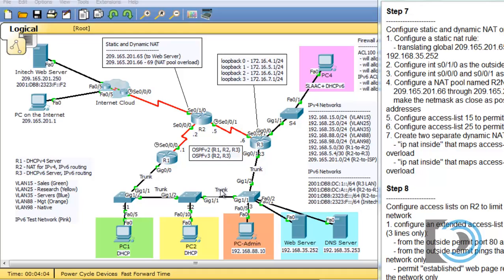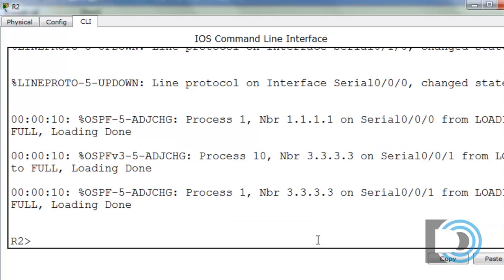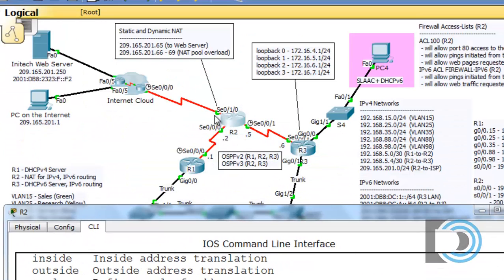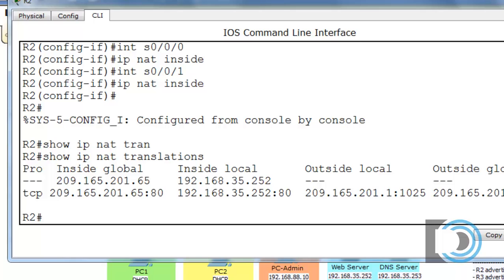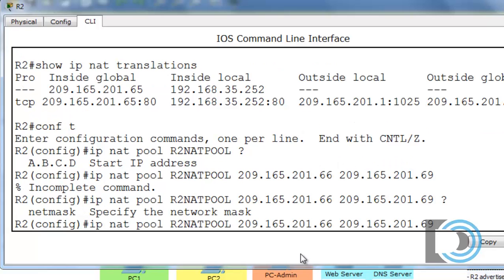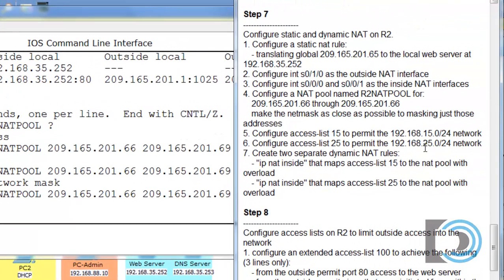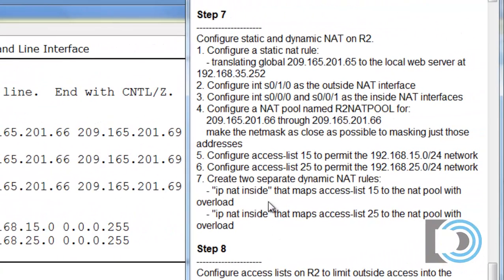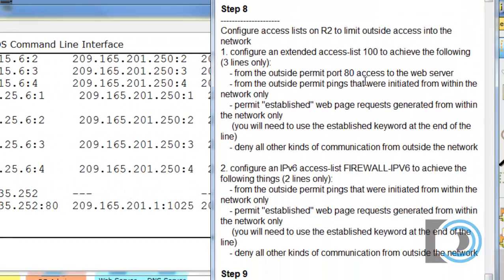CCNA2 Practice Final, Packet Tracer 6 - Part 11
You can download my Packet Tracer Activity featured in the video from my

This is Part 11 of a series of tutorials that walk you through my new Practice Final for the new Cisco CCNA2 Routing and Switching Essentials course. The lab is created using Packet Tracer 6.0.1 and covers the following topics: IPv4 and IPv6 addressing, VLANs, Trunks, switchport configuration, DHCPv4 and DHCPv6, OSPFv2 and OSPFv3, NAT, Access Lists (ACLs) and ACLs for IPv6.

In Part 11, I configure static and dynamic NAT for IPv4. I create a NAT pool, 2 access lists, and an ip nat inside rule with overload in order to take advantage of port address translation.